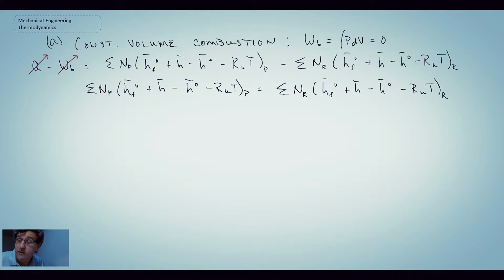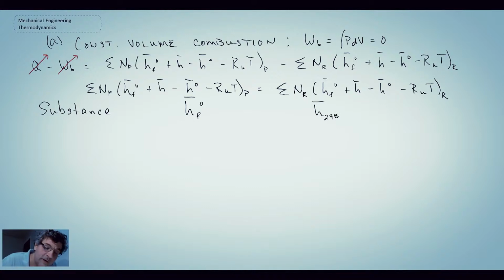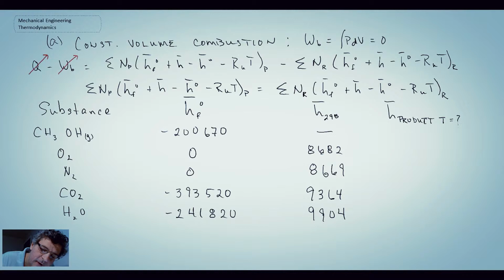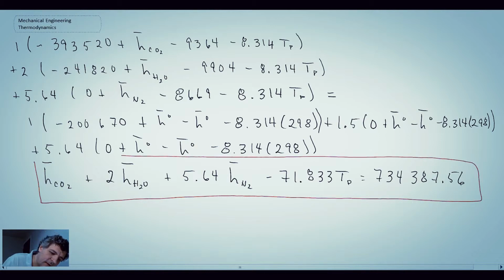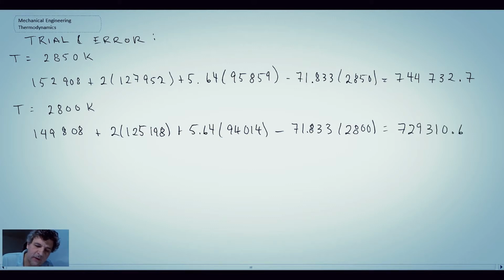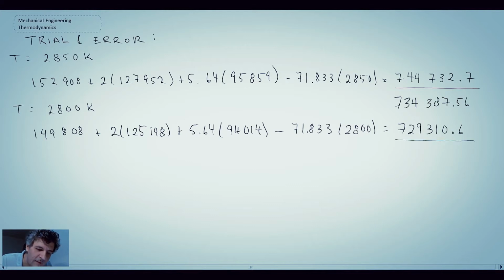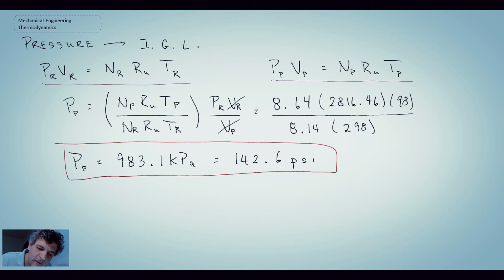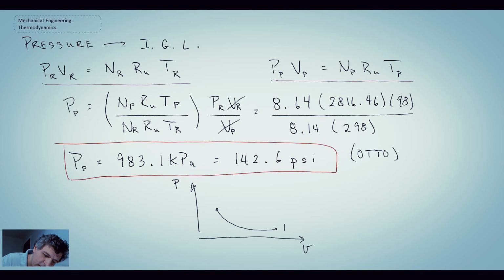Mechanical Engineering Thermodynamics - Lec 34, pt 3 of 4: Example - Adiabatic Flame pt ii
Mechanical Engineering Thermodynamics - Lec 34, pt 3 of 4: Example - Adiabatic Flame pt ii. (كورس ديناميكا حرارية)
source: Cengel and Boles, Thermodynamics, 3rd Edition